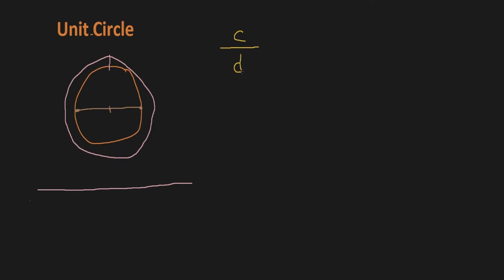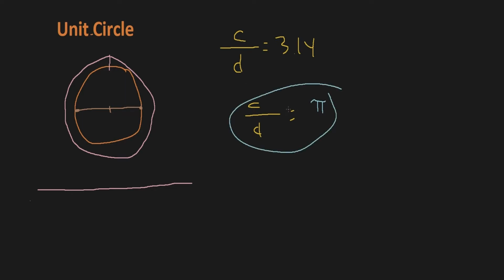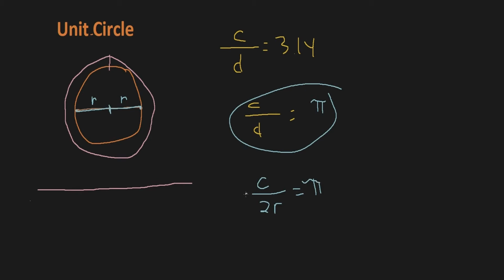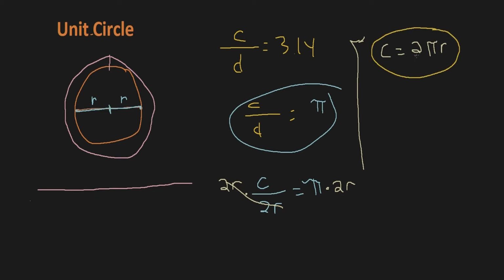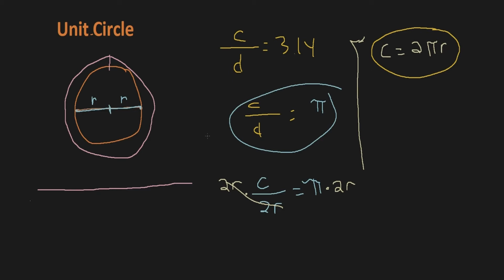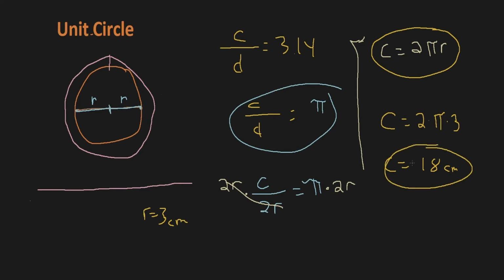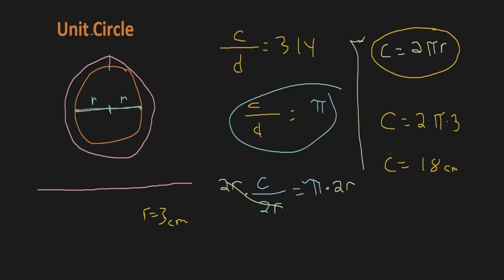1 introduction to Circles Circumference Formula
1 introduction to Circles Circumference Formula